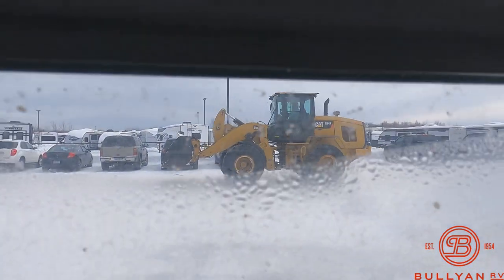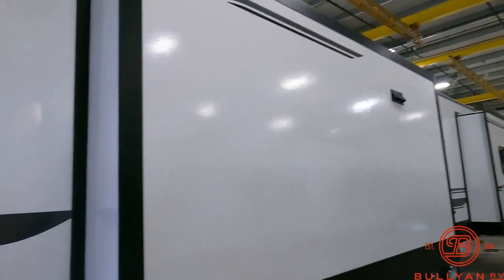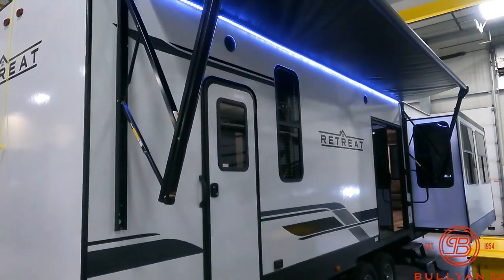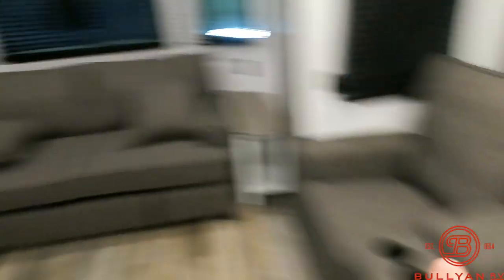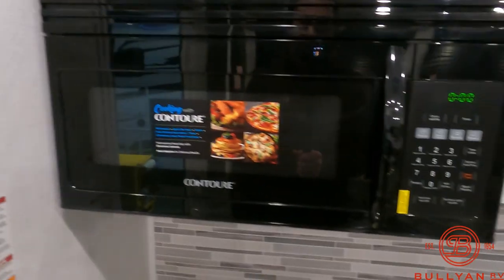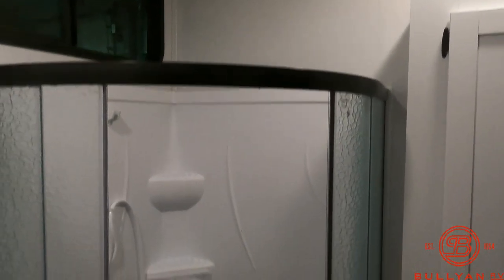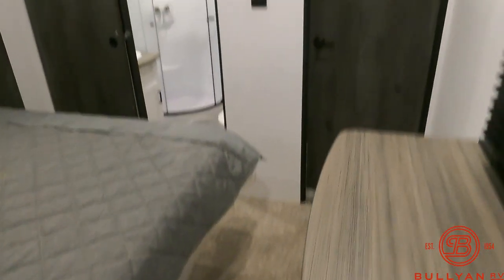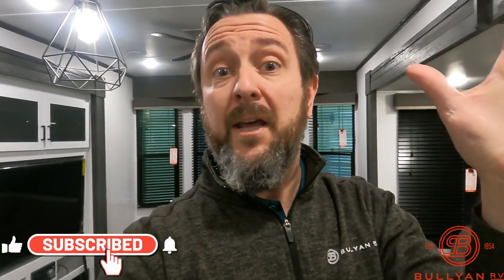New Redesigned Destination Trailer! 2023 Keystone Retreat 391MKTS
Check out this brand new 2023 Destination Trailer! This 2023 Keystone Retreat 391MKTS is a perfect destination trailer to be your cabin on wheels!

Specs:
Sleeps: 4
Slides: 3
Length: 40 ft 8 in
Ext Width: 8 ft 6 in
Ext Height: 12 ft 7 in
Int Height: 8 ft
Interior Color: CHARCOAL
Exterior Color: WHITE
Hitch Weight: 1925 lbs
Dry Weight: 11820 lbs
Cargo Weight: 2105 lbs
Fresh Water Capacity: 53 gals
Grey Water Capacity: 71 gals
Black Water Capacity: 39 gals
Tire Size: ST235/80R16E
Furnace BTU: 40000 btu
Available Beds: King
Refrigerator Size: 15 cu ft
Cooktop Burners: 3
LP Tank Capacity: 30 lbs
Water Heater Capacity: 16 gal
Water Heater Type: Gas/Electric
AC BTU: 15000 btu
TV Info: LR LED 50" TV
Axle Count: 2
Washer/Dryer Available: Yes
Number of LP Tanks: 2
Shower Type: Radius
Electrical Service: 50 amp

00:00 Introduction: 2023 Keystone Retreat 391MKTS
00:27 Exterior Walk Around/Specs
02:50 Interior/Living Area
04:04 Kitchen
05:10 Full Bathroom
06:02 Bedroom
07:10 Call Chris for Details!